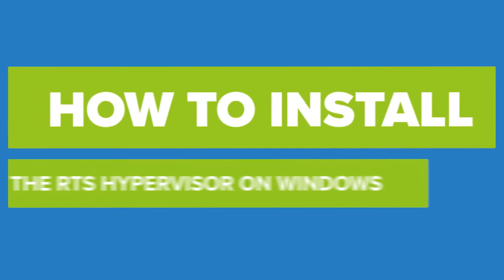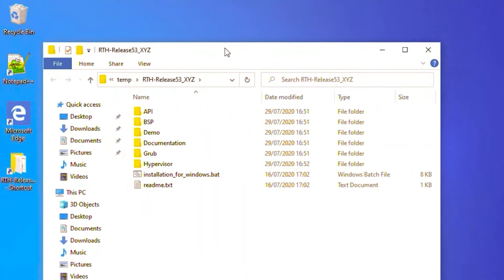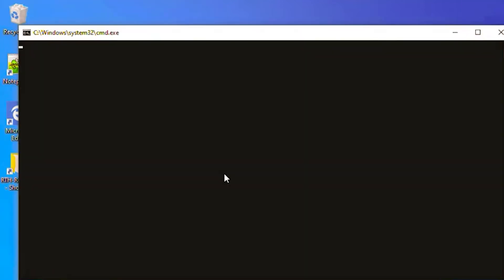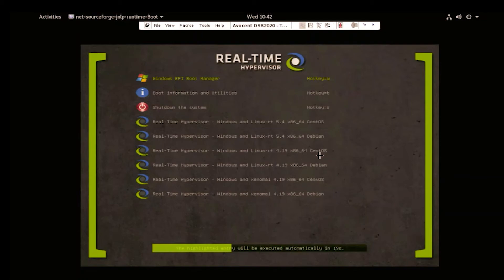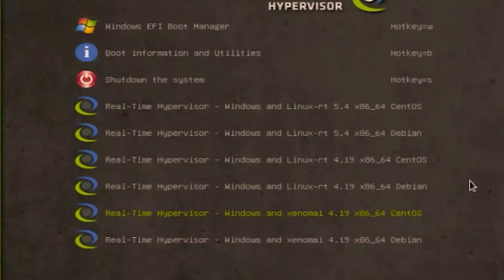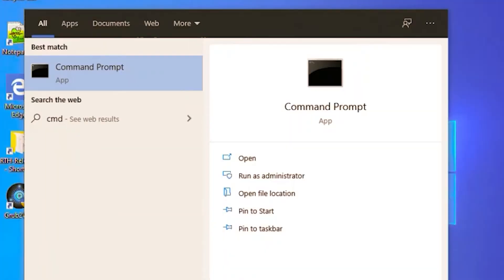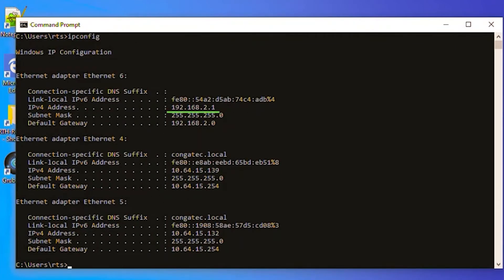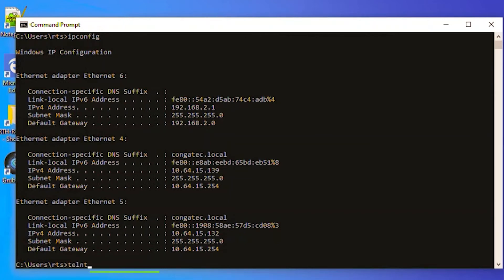How to install the RTS Hypervisor on Windows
| This video demonstrates the installation of the RTS-Hypervisor package for Windows. You will get an unzipped package content from RTS via a download link.